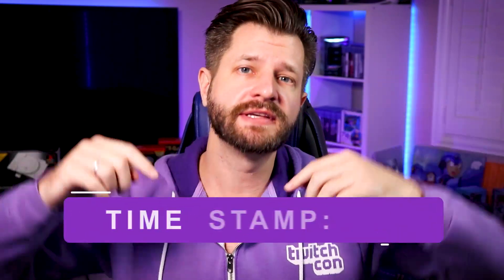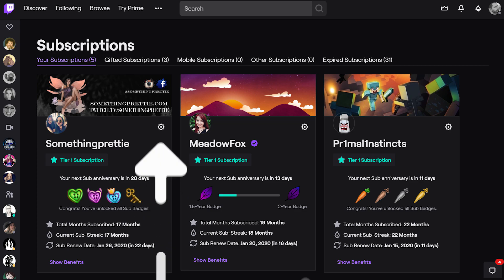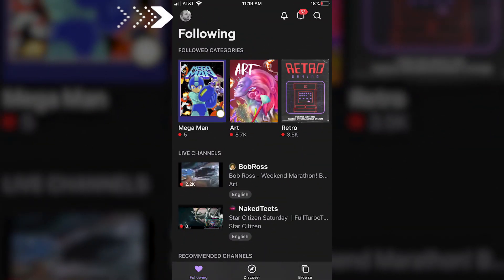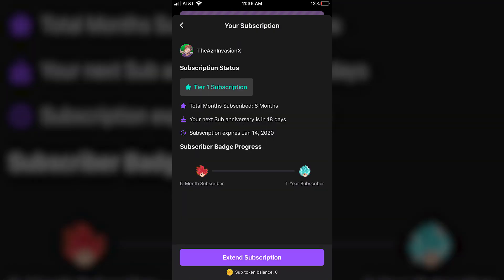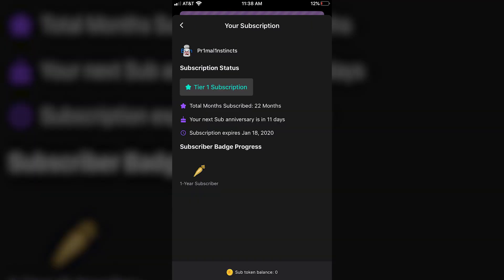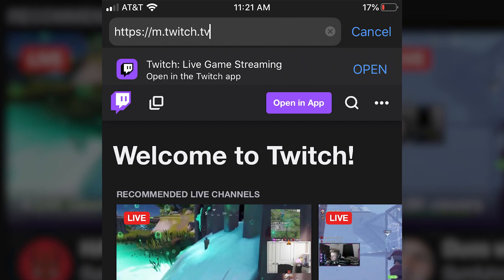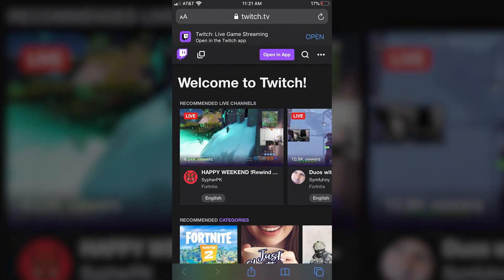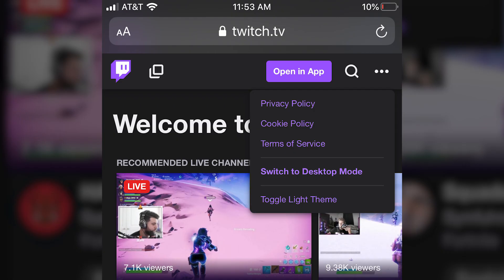How To Unsubscribe On Twitch On Mobile (iPhone & Android) Plus Desktop *Updated*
Twitch quick tip on how to unsubscribe to any twitch channel on desktop, iPhone and Android devices.

Learn to grow with streaming by looking at your analytical

⏲Time Stamps ⏲

  🔷 00:00 - How To Unsubscribe From Desktop
  🔷 01:07 - How To Unsubscribe From Mobile
  🔷 02:46 - Unsubscribing Final Thoughts

🖥️ Helpful Videos 🖥️